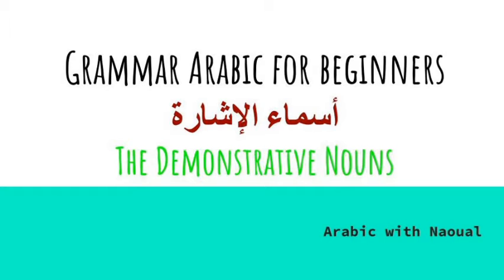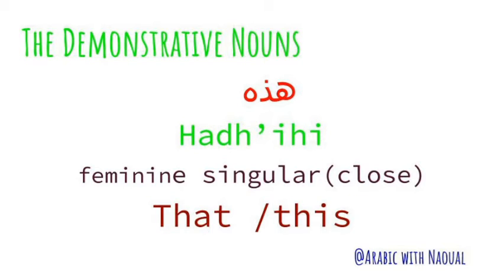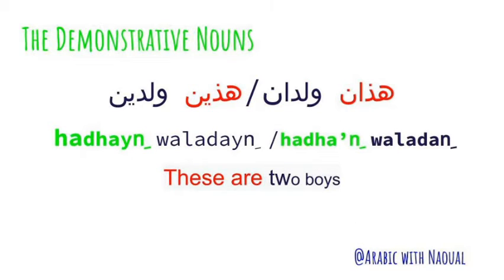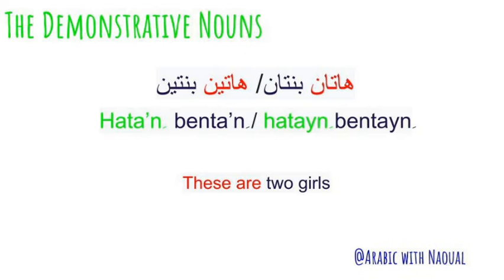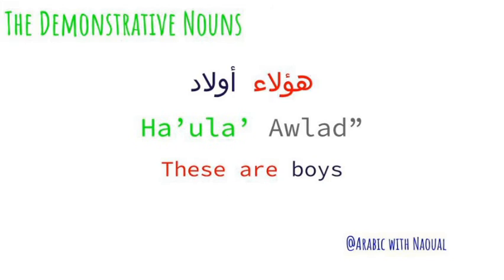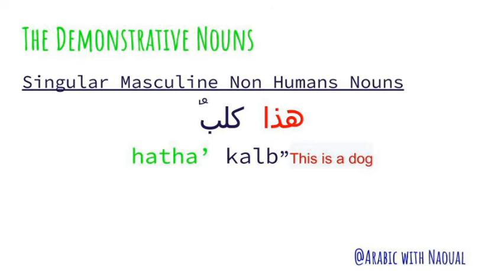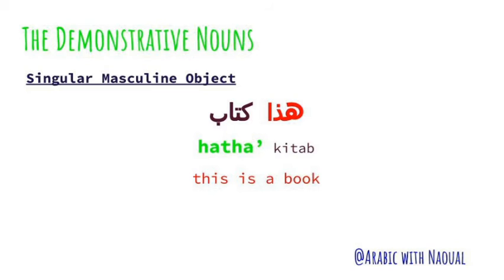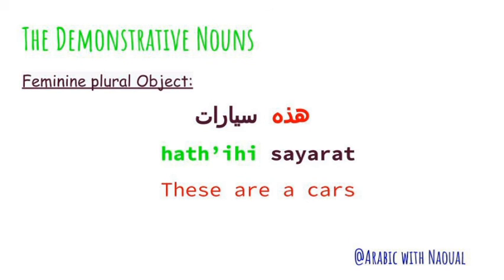Demonstrative Nouns / Arabic grammer for beginners /أسماء الإشارة في اللغة العربية